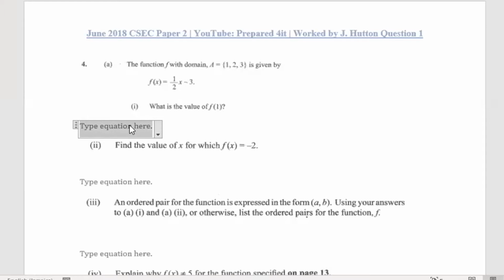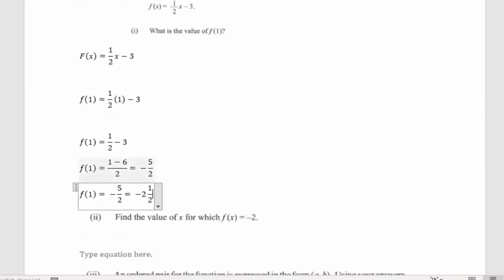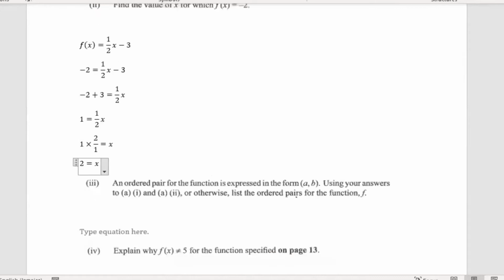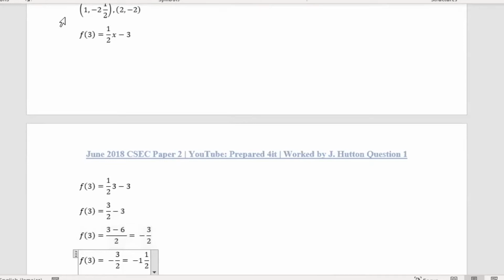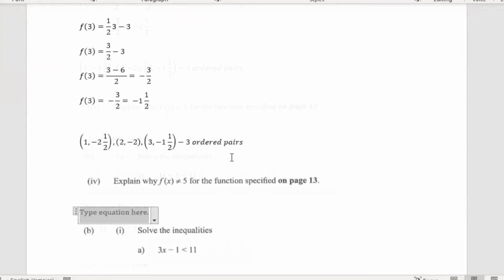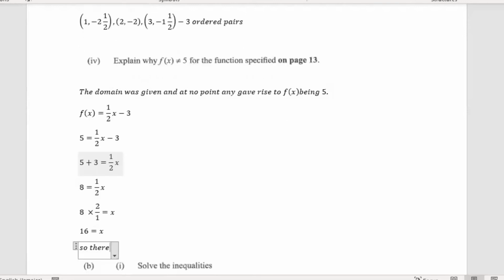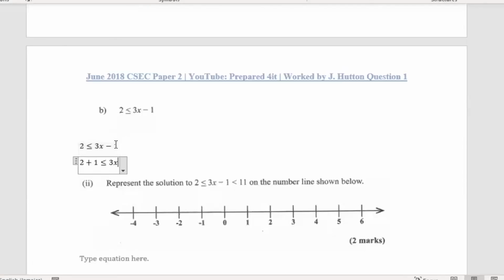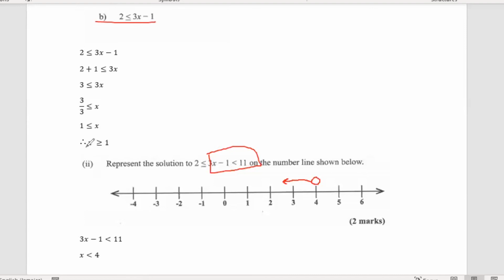CXC (CSEC) Math Paper 2 | June 2018 Question 4 (Live Class - Webinar)